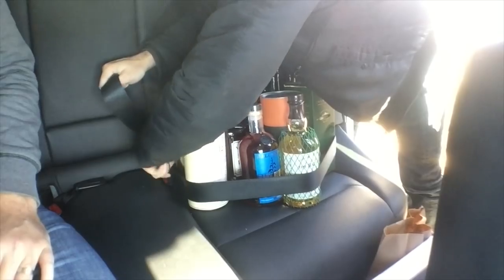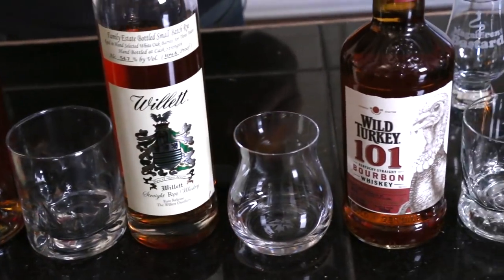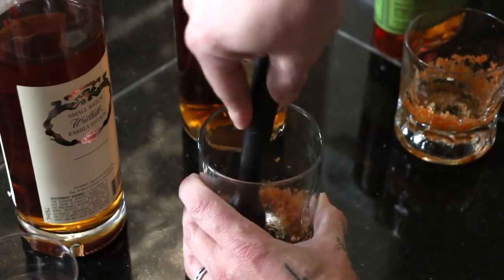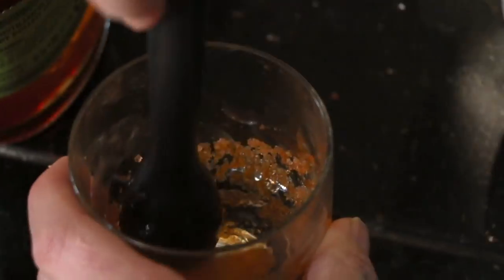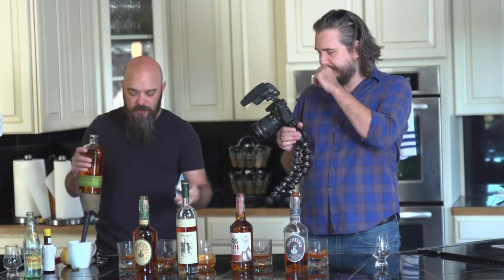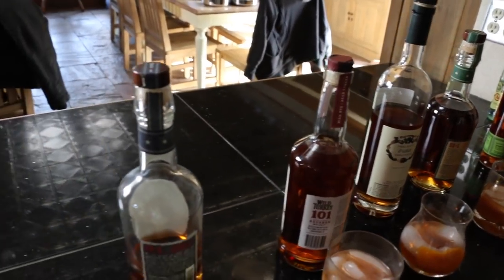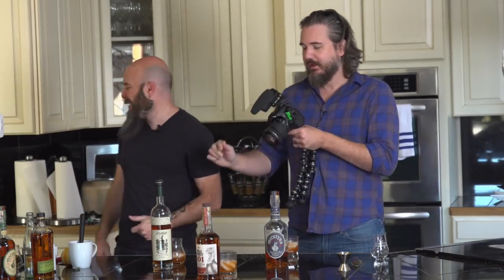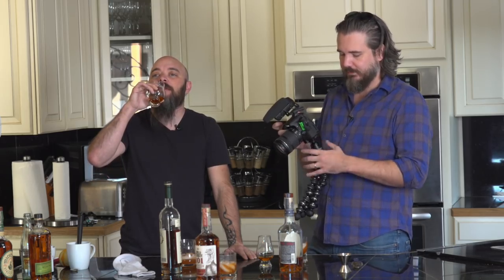The Best Whiskey for an Old Fashioned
Rex and Daniel get a bunch of whiskey, make a pile of Old Fashioned Cocktails, and see which one turns out best. Finally, they harvest the tears of a magician... because, science?

●● ProleteR - Hatcher